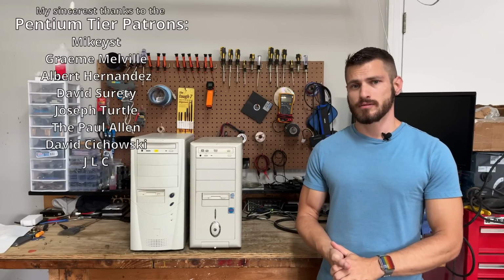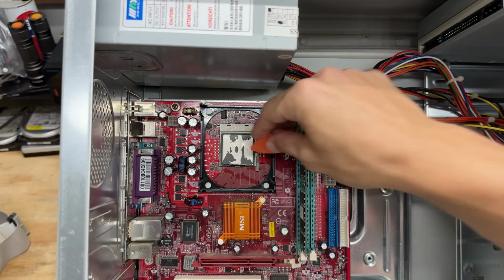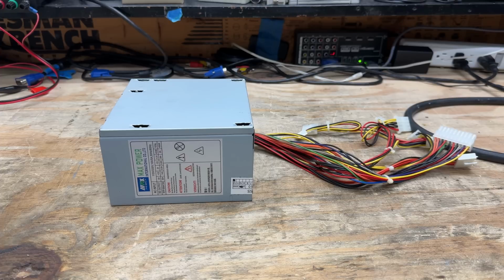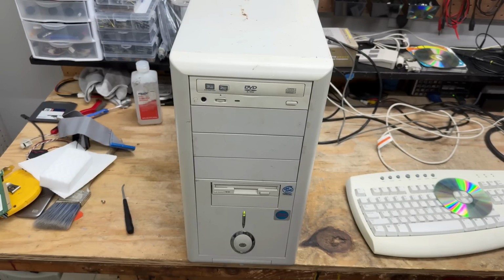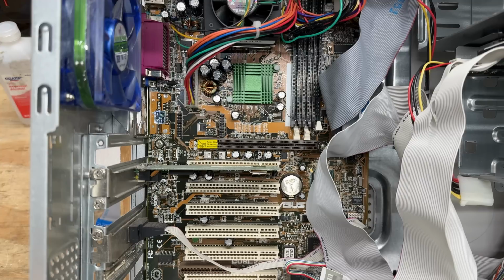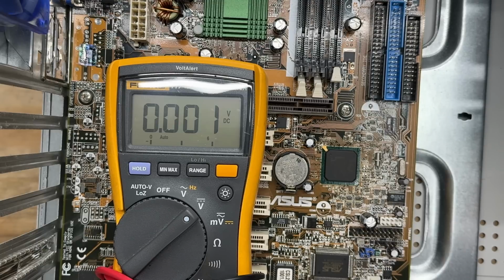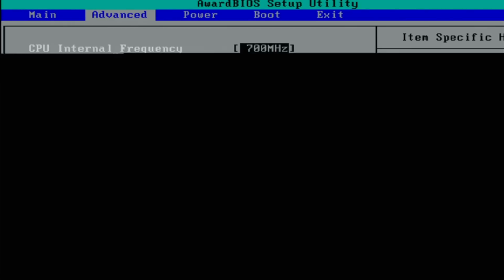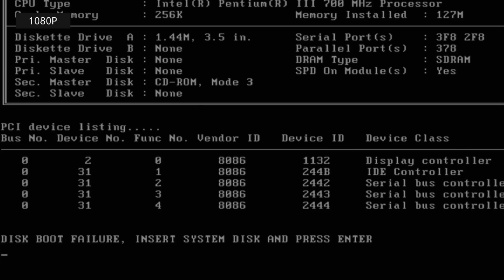Basic, Budget Mid-2000s Systems - Teardown and Test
Nothing better to recover from a move than tearing into some basic Mid-2000s systems!

0:00 Intro

0:15 System 1 Tour
2:01 S1 Disassembly and inspection
4:05 S1 Refresh
7:03 S1 Drives
8:05 S1 MAX POWER!
9:15 S1 Testing
14:48 S1 Verdict

15:02 System 2 Tour
16:02 S2 Disassembly and inspeciton
18:32 S2 Refresh
21:35 S2 Ooh, pretty...
22:09 S2 Drives
23:12 S2 Not Max Power...
24:11 S2 Testing
26:03 S2 CD Drive Repair Attempt
30:02 S2 Verdict

30:30 Outro